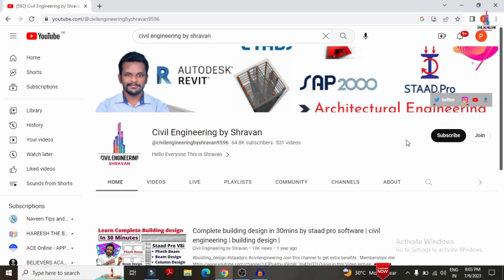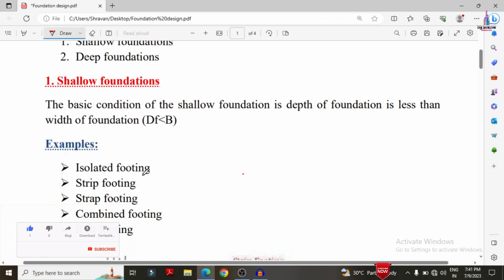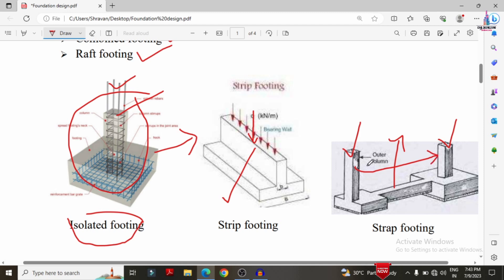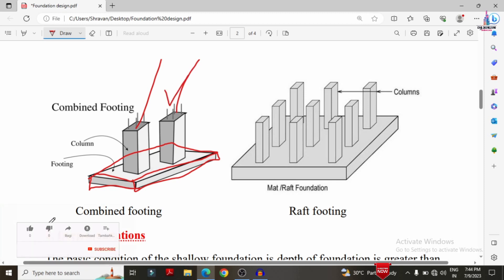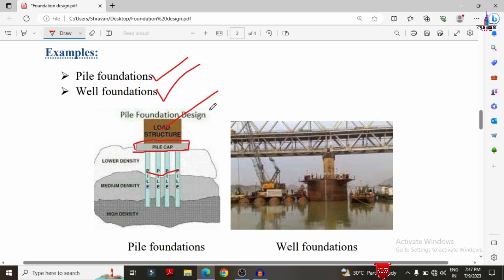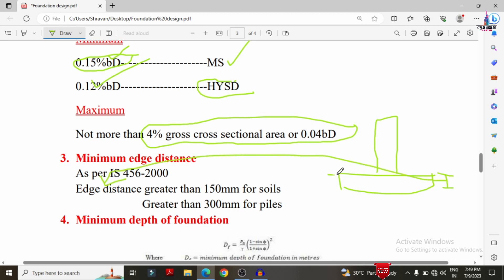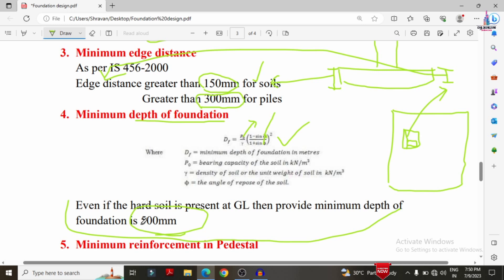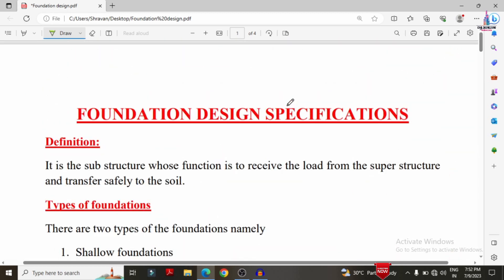Types of foundations | specifications in foundation design | civil engineering | Building design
Memberships link

In this Video lecture you are able to learn about Types of foundations | specifications in foundation design | civil engineering | Building design |